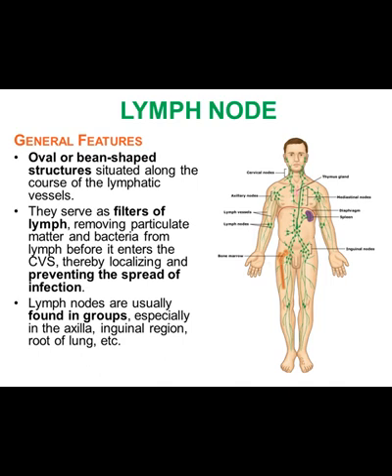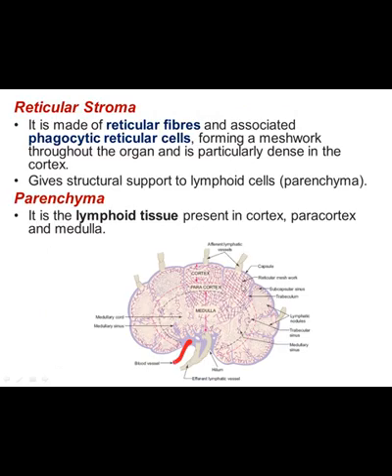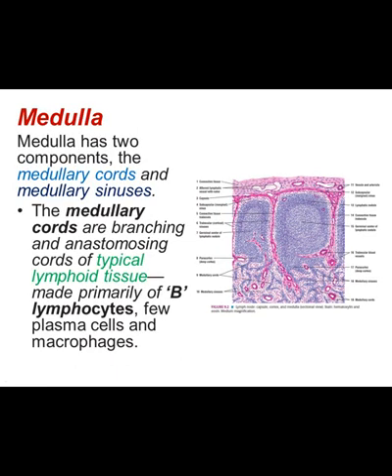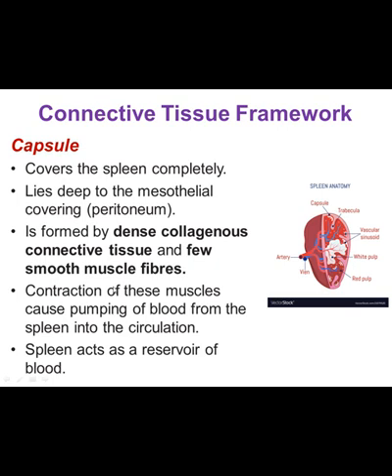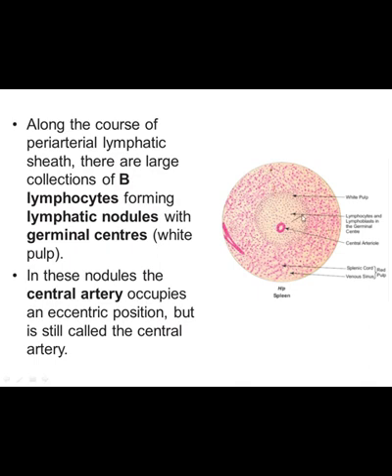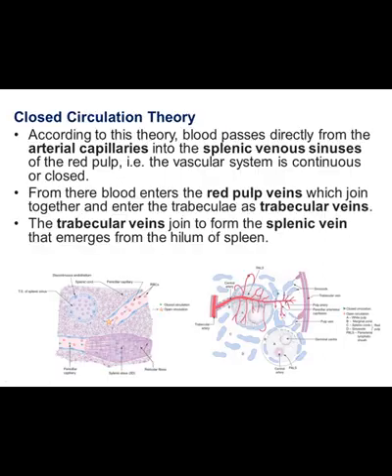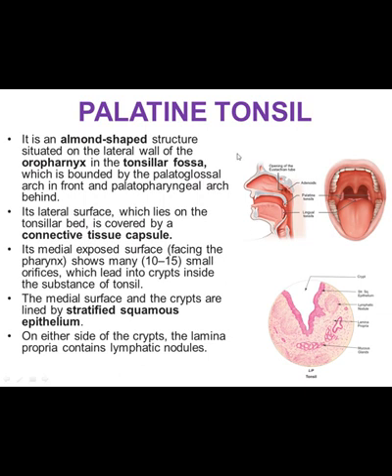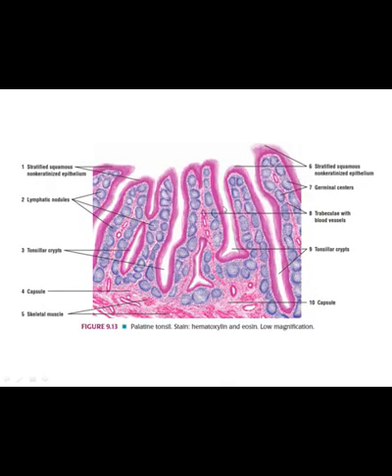Dr Zafar 1st year Anatomy Histology Lymphoid tissue part 2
This video contains lecture on lymphoid tissue By Dr Zafar